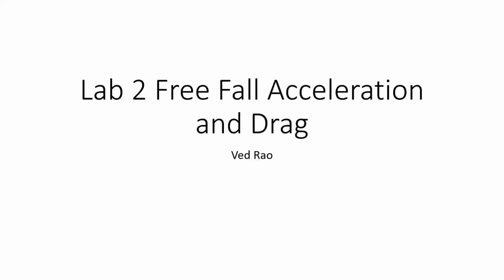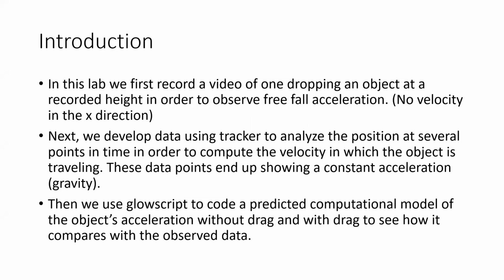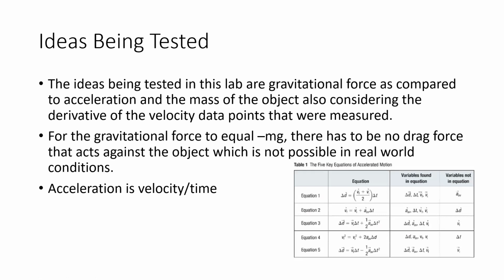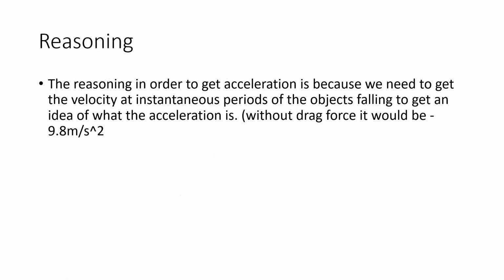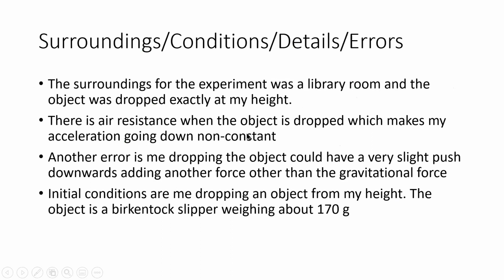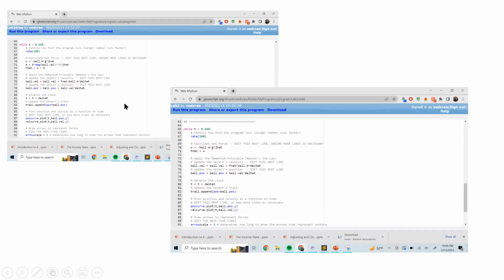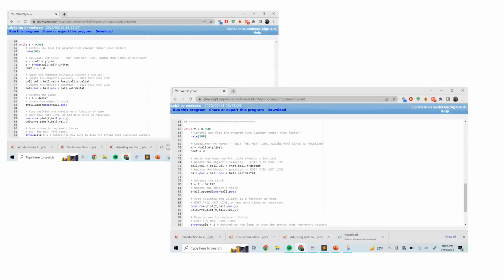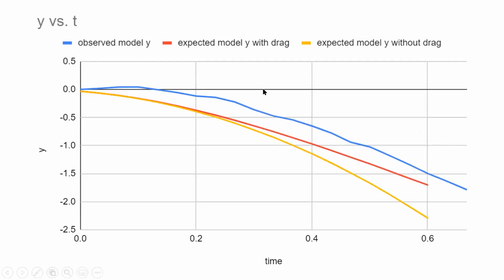lab2 Ved Rao